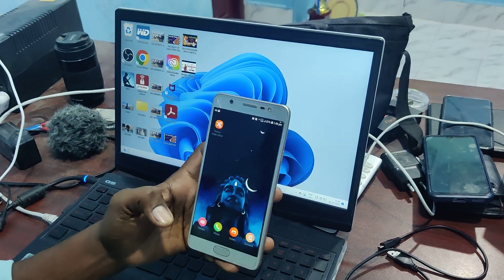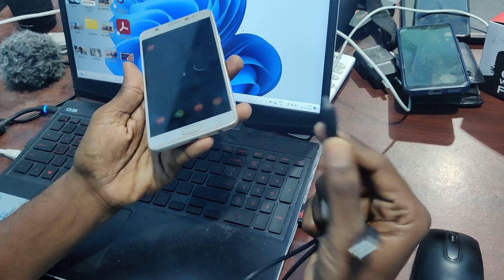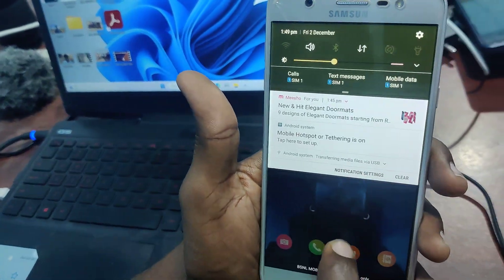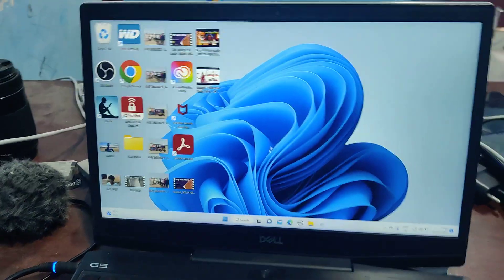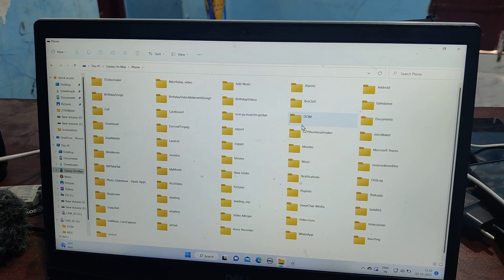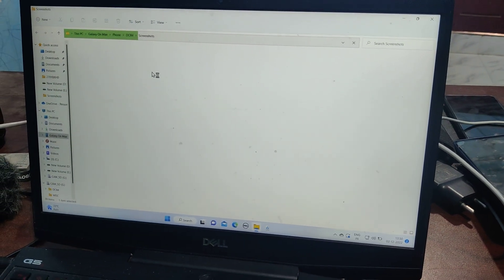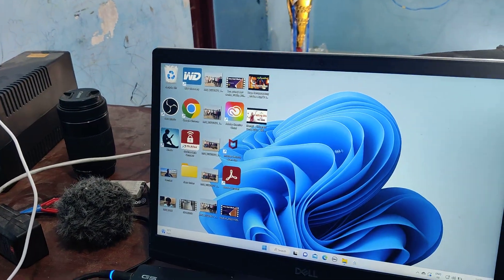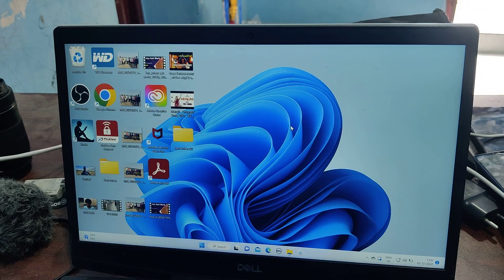How to transfer photos and videos from Samsung Galaxy On Max to Laptop or PC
Samsung Galaxy On Max Photos and videos files tranfer to Laptop or PC: Learn here how to transfer photos and videos from Samsung Galaxy On Max to Laptop or PC